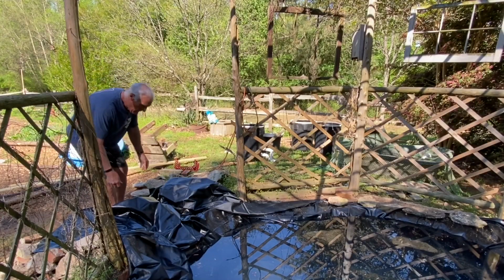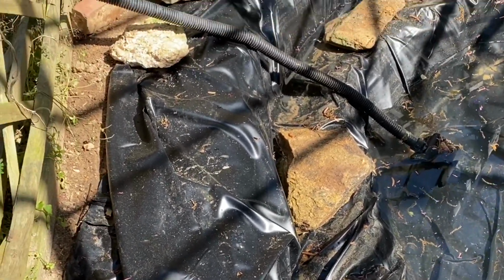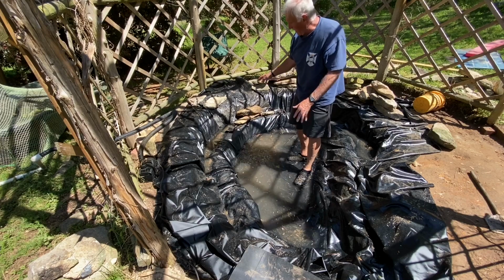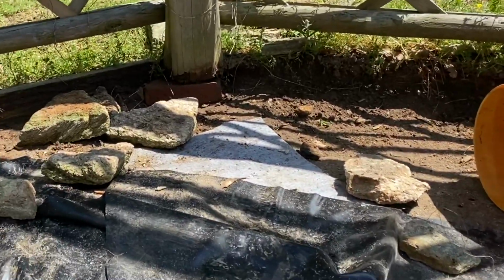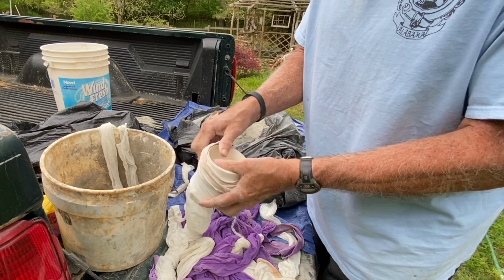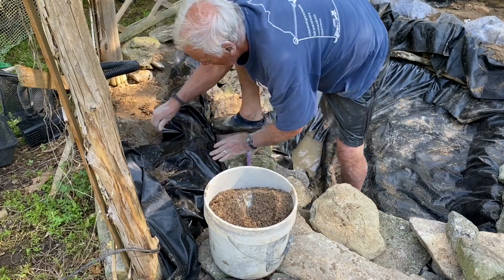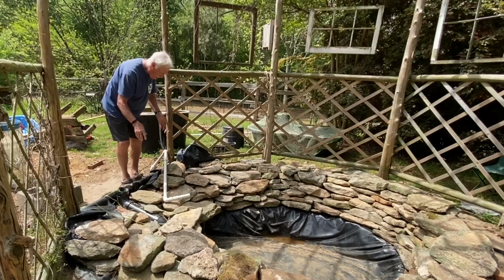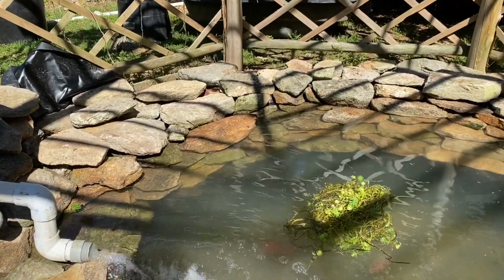Upgraded Goldfish/Koi Pond Day 3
I’ve loved goldfish ponds all my life.  At the turn of the century, I bought a pond “kit” at Sam’s Club.  I’d been attempting to build small goldfish ponds before that with limited success.  I’ve also been planning on upgrading the kit pond for the last few years and never got around to it.  Well the kit pond forced my hand because it had developed a leak.  It was a lot of work but I love the results.

If you’re interested in making one yourself, i think you should go for it!